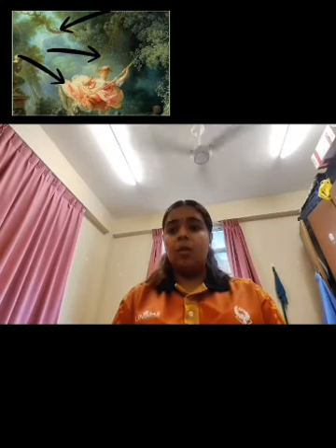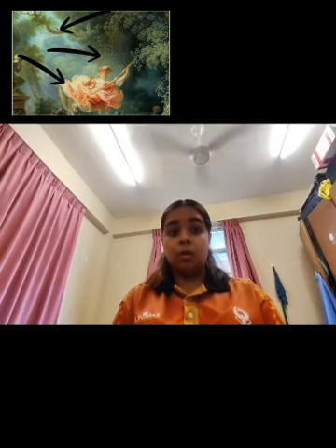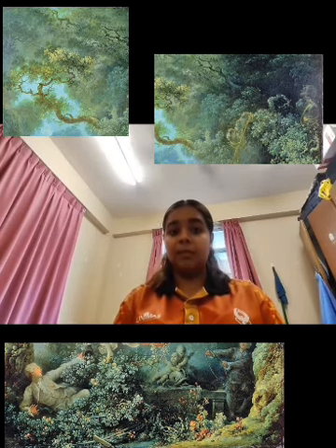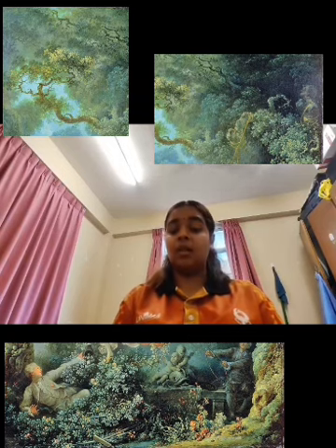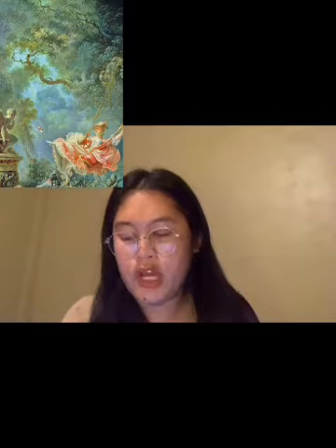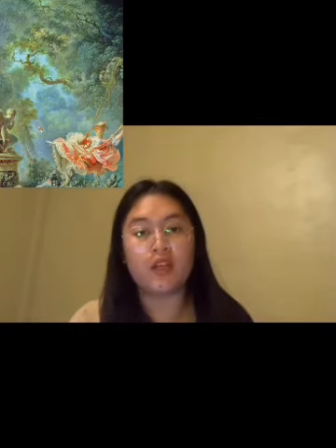Design Analysis of The Swing (1767) by Jean-Honoré Fragonard